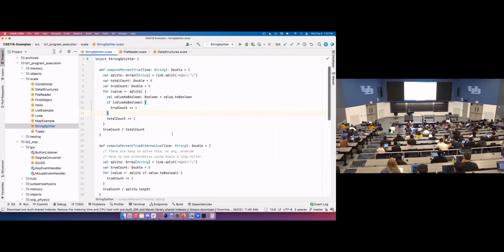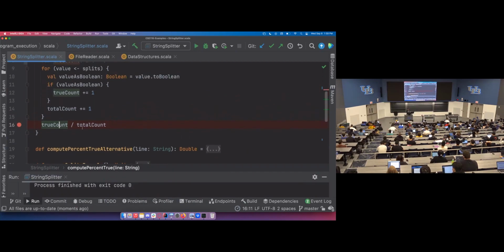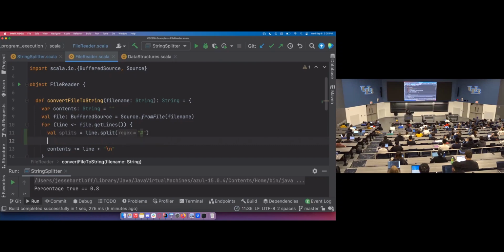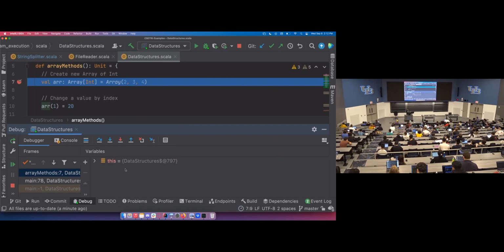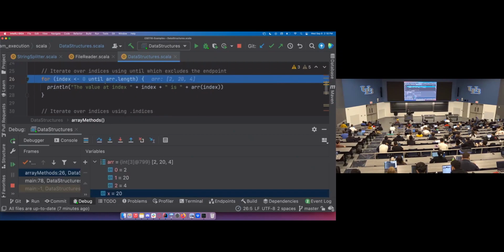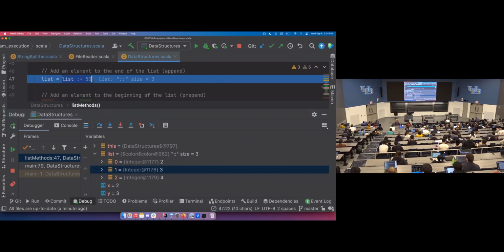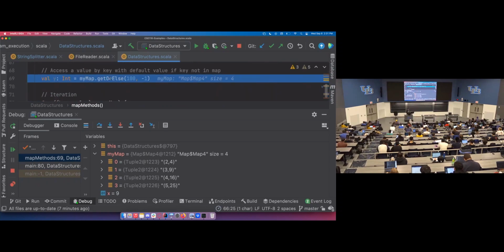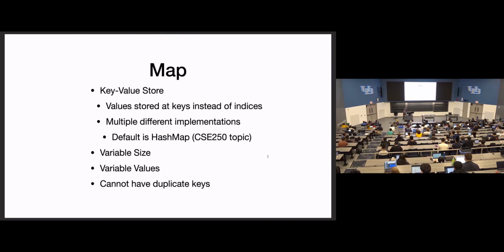[CSE 116] Lecture 4: Scala Data Structures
Topics covered: arrays, lists, maps